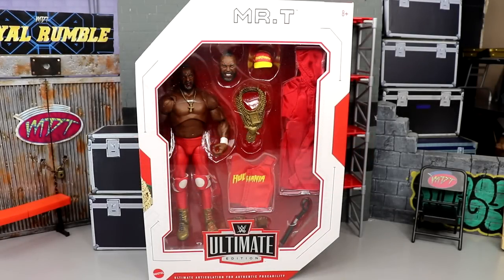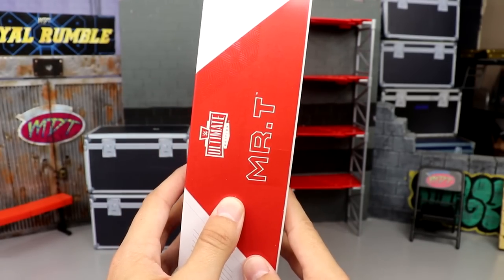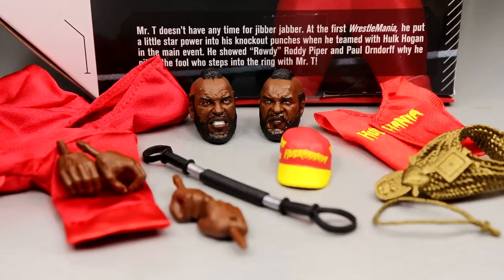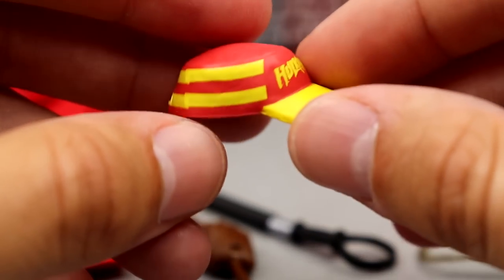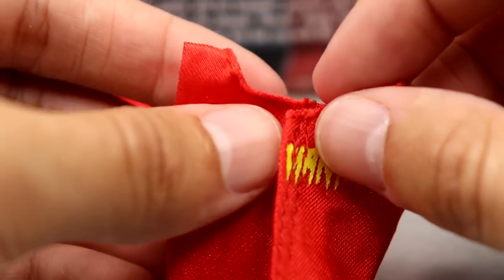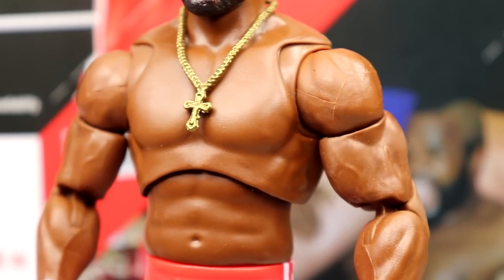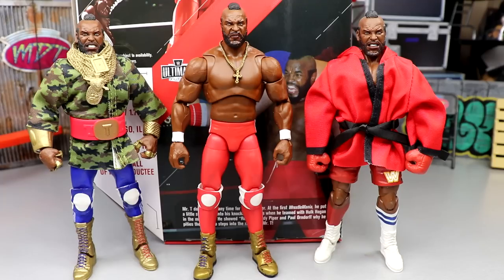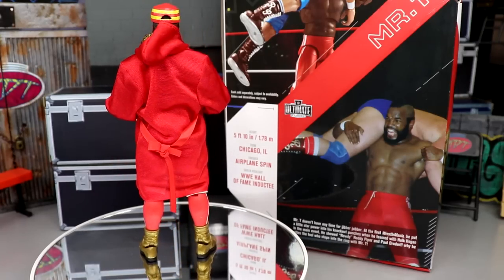WWE ULTIMATE EDITION MR.T FIGURE REVIEW!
Today, MDT My Damn Toys is reviewing the NEW WWE Ultimate Edition series 13 Mr.T figure! Hulk Hogan is the other WWE Ultimate Edition figure in WWE Mattel Ultimate Edition series 13!